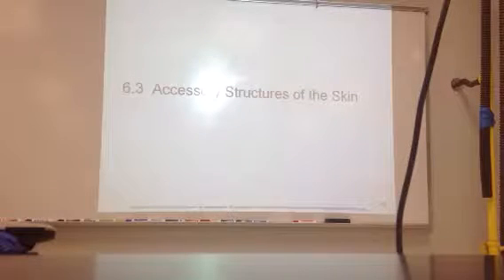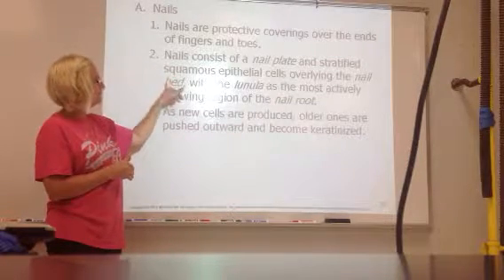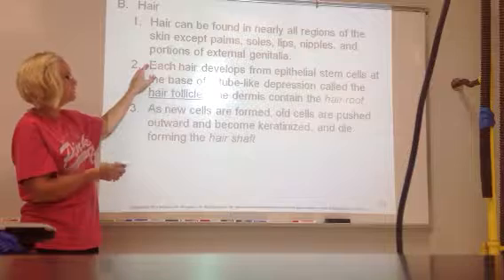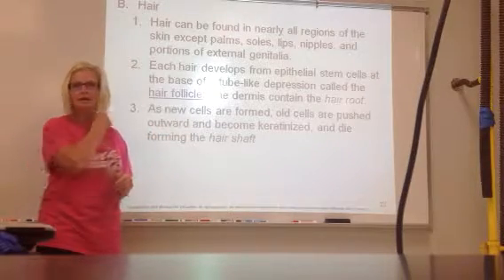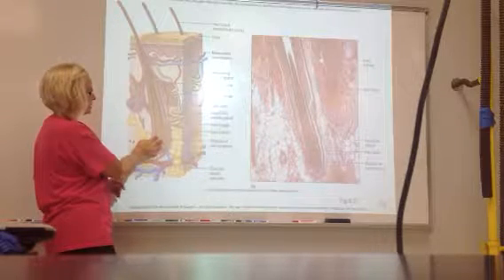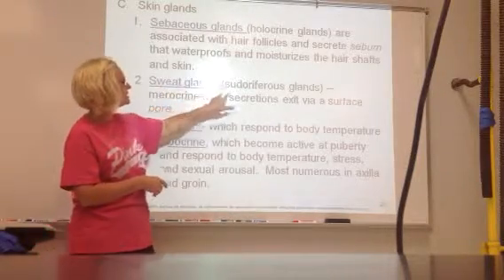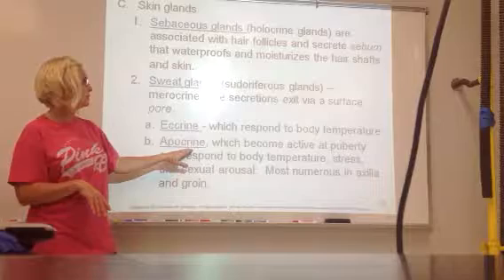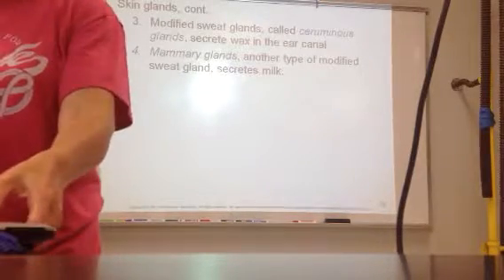Chapter 6 Lecture 3